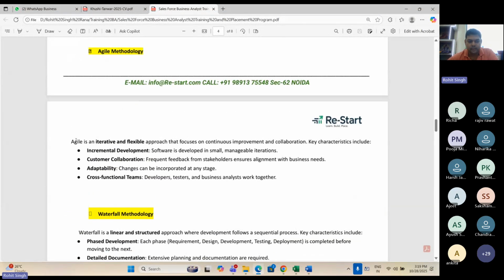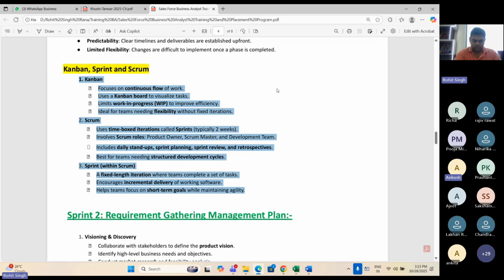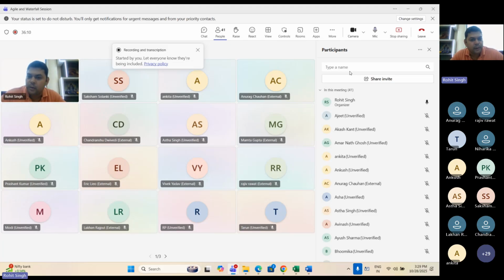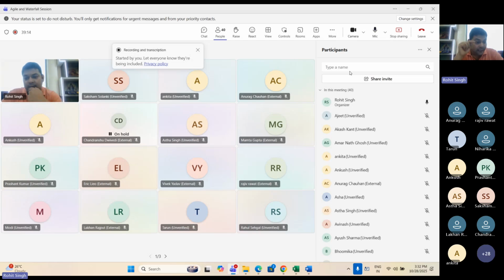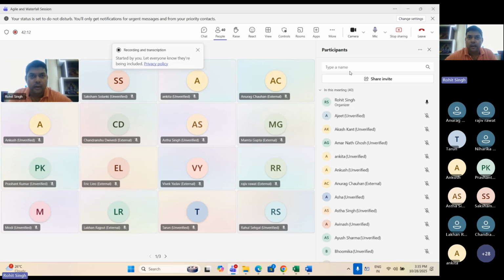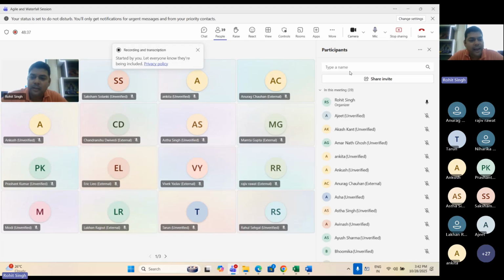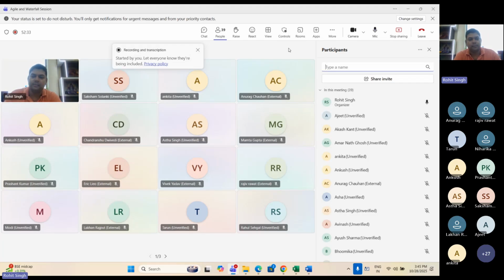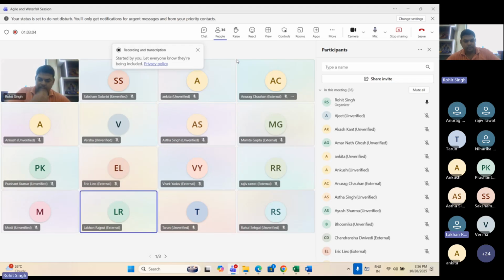BA 35 - Revision - Agile and Waterfall Session - 28th October